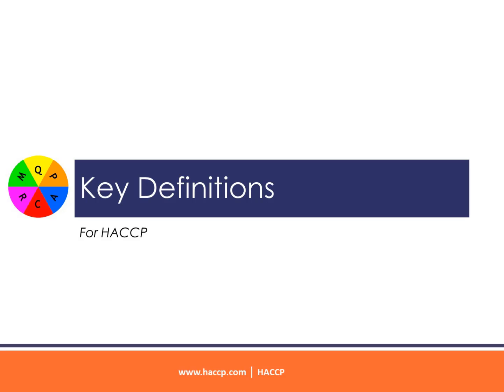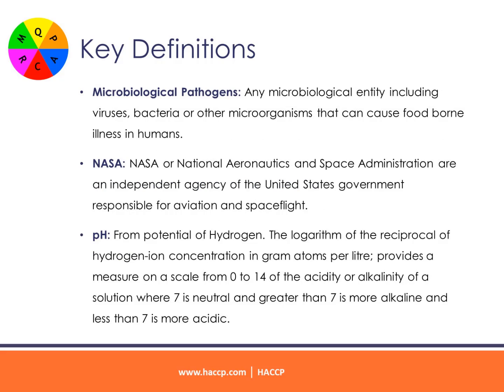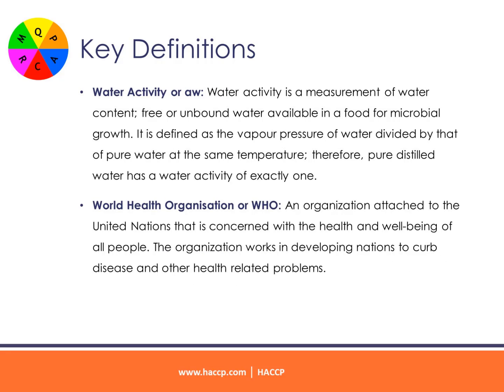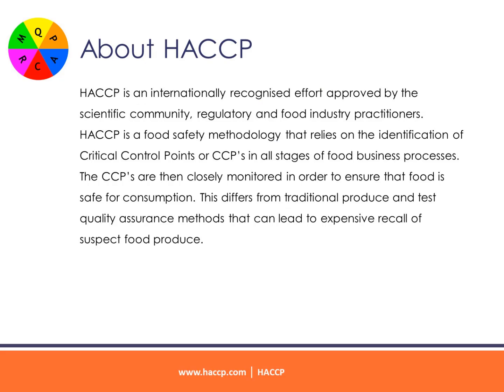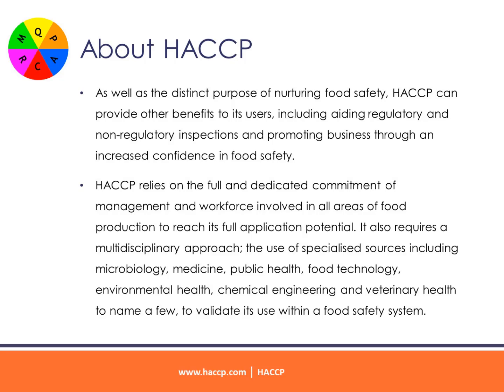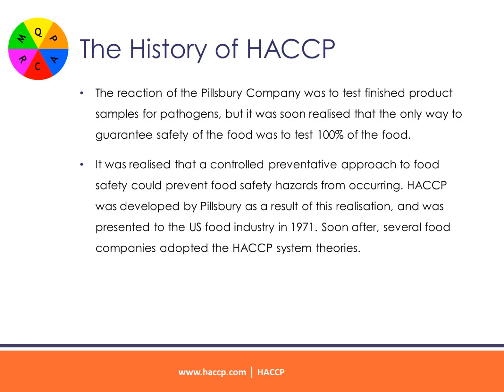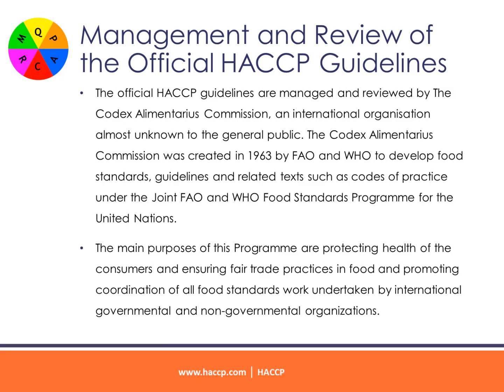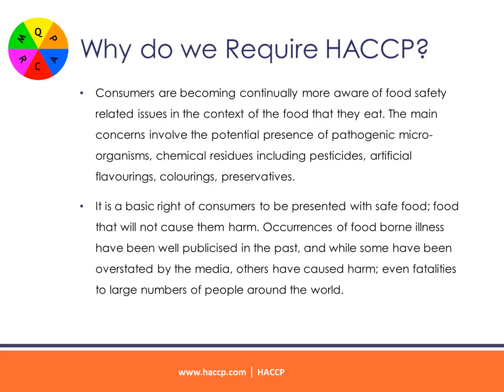HACCP - haccp.com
HACCP is an internationally recognised effort approved by the scientific community, regulatory and food industry practitioners. HACCP is a food safety methodology that relies on the identification of Critical Control Points or CCPs in all stages of food business processes. The CCPs are then closely monitored in order to ensure that food is safe for consumption. This differs from traditional “produce and test” quality assurance methods that can lead to expensive “recall” of suspect food produce.

HACCP is a term that has become synonymous with guaranteeing food safety. The goal of any HACCP system is to prevent potential food safety issues from occurring during processing, rather than relying on end product testing or assessment to confirm the safety of food. The application of HACCP systems needs to be flexible enough to cope with changes, such as advances in equipment design, processing procedures and technological developments. The principles of HACCP can be used in applications throughout the food chain from primary production through to the final consumer, and its management should be guided by science based applications; their ultimate goal is to preserve human health. As well as the distinct purpose of nurturing food safety, HACCP can provide other benefits to its users, including aiding regulatory and non-regulatory inspections and promoting business through an increased confidence in food safety. HACCP relies on the full and dedicated commitment of management and workforce involved in all areas of food production to reach its full application potential. It also requires a multidisciplinary approach; the use of specialised sources including microbiology, medicine, public health, food technology, environmental health, chemical engineering and veterinary health to name a few, to validate its use within a food safety system. While the HACCP concept is primarily concerned with food safety, its application is also successful in addressing quality issues within food production. With the assurance of food safety in mind, HACCP is now the most utilised systematic and preventative approach to controlling biological, physical and chemical hazards in food production.